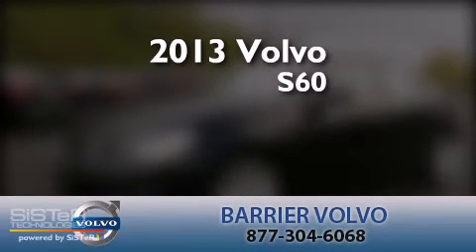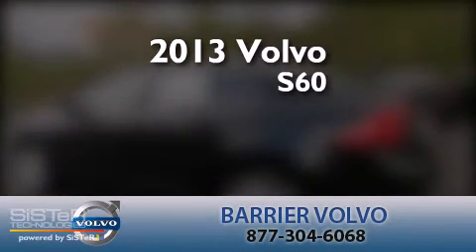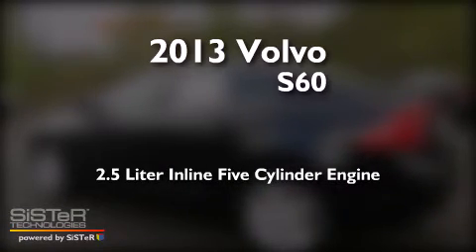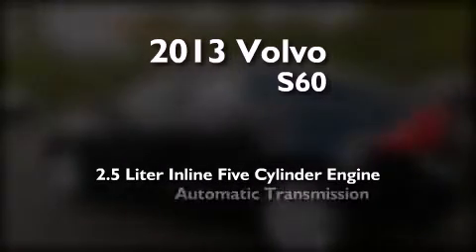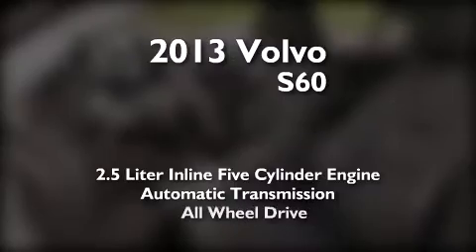2013 Volvo S60 Bellevue WA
We've been honored to serve the Bellevue WA area , we promise that your experience at our dealership will exceed your expectations ! Year : 2013 Make : Volvo Model : S60 Engine : 2.5L I5 Turbocharged Trans . : 6-Speed Geartronic Automa Exterior : Black Miles : 25 Interior : Black Stock : 220590 Barrier Volvo-UPG-JO 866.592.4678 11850 Bel-Red RD Bellevue , WA 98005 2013 Volvo S60 Bellevue WA